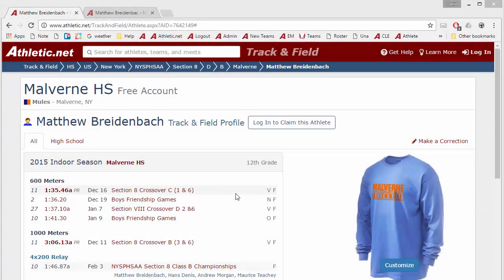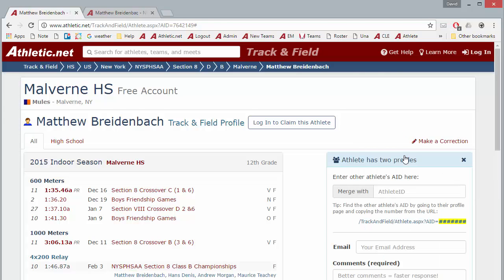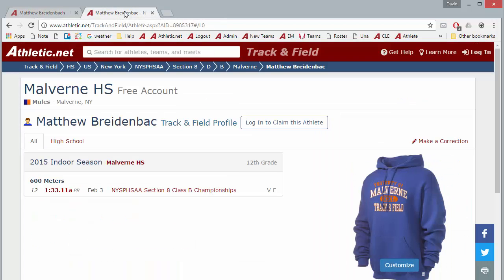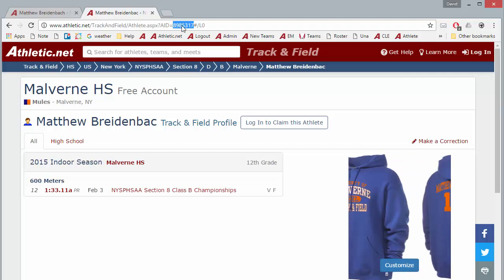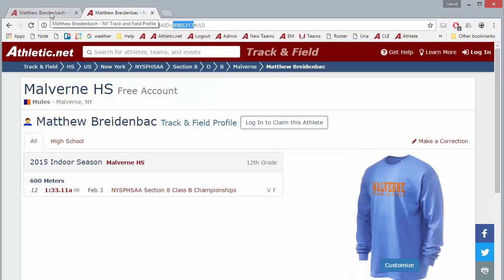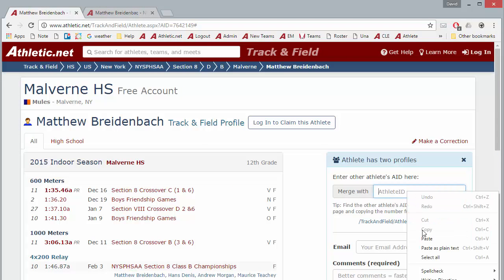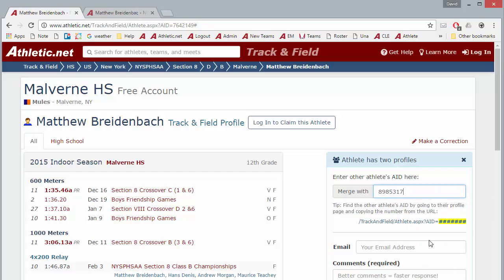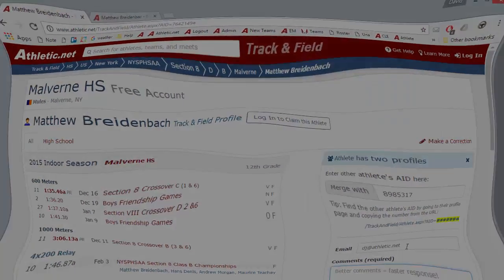Merge Athletes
Video Script Below: